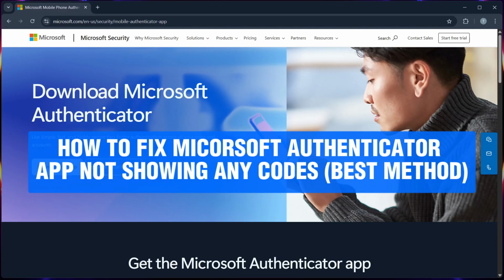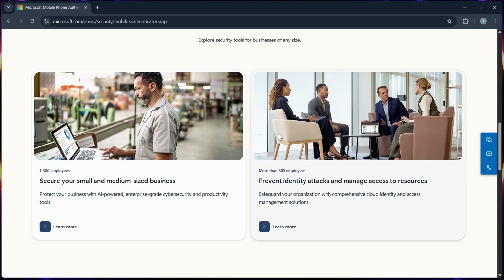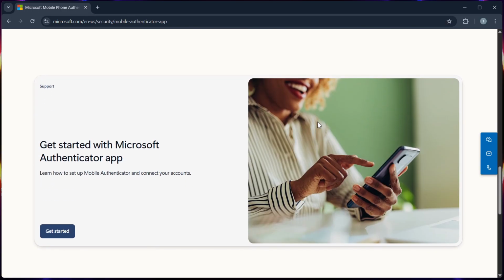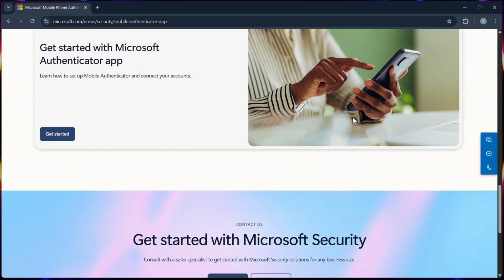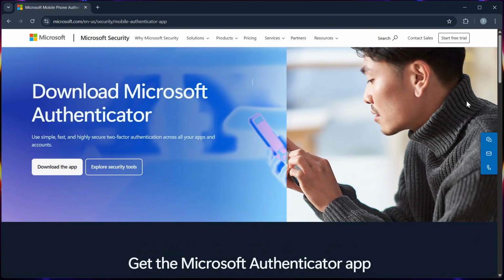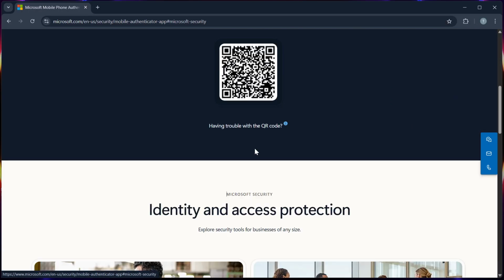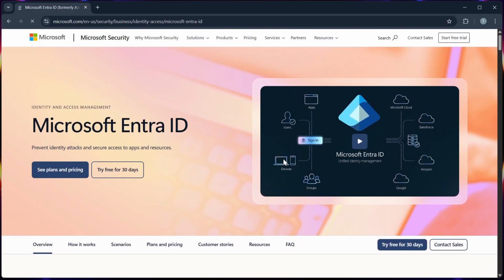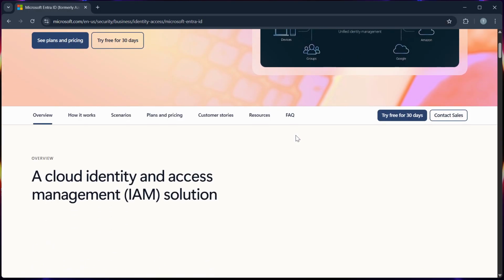NEW! How To Fix Microsoft Authenticator Not Showing Codes (2026)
In this tutorial, I show how to fix the Microsoft Authenticator app not showing verification codes. Many users open the app and suddenly see blank entries or missing 2FA codes, which prevents them from signing into accounts. I explain the most common causes including time sync issues, backup problems, account removal, and app permissions. You’ll also learn how to restore accounts, refresh tokens, and properly resync the authenticator so codes generate again. By the end, you’ll understand how to get Microsoft Authenticator working and restore your login access in 2026.